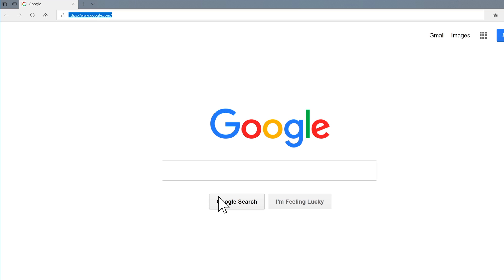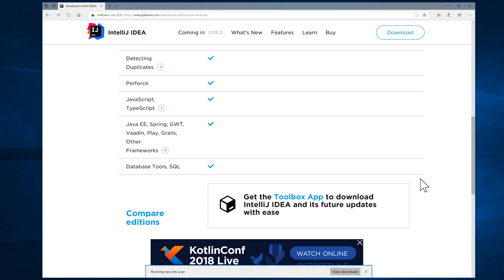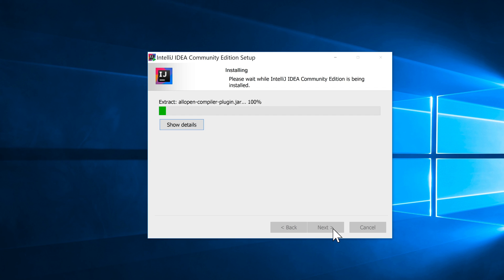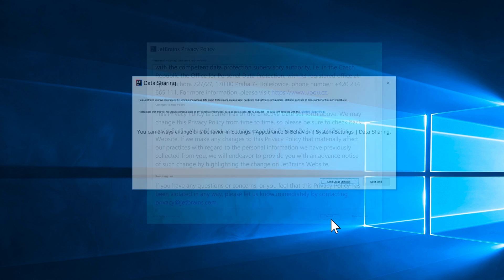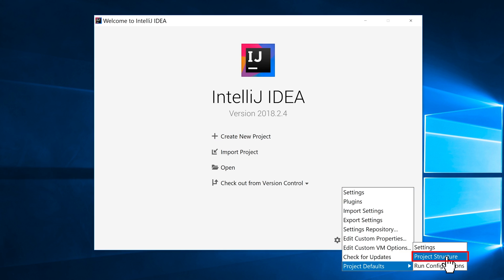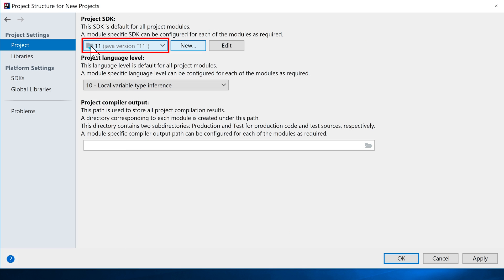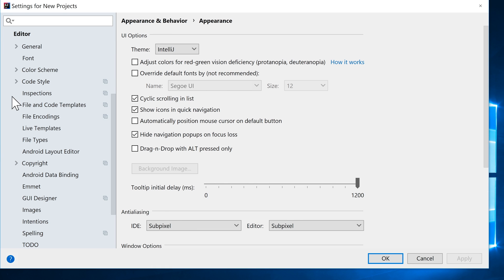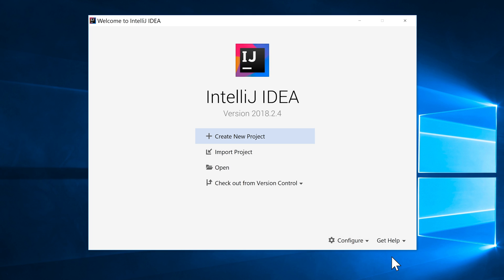How to Install IntelliJ IDEA on Windows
How to Install IntelliJ IDEA on Windows – The Learn Programming Channel

Are you having trouble installing and setting up IntelliJ IDEA on your Windows computer? Well, you're in the right place! I have created this tutorial showing you how to easily download and install it on your computer.